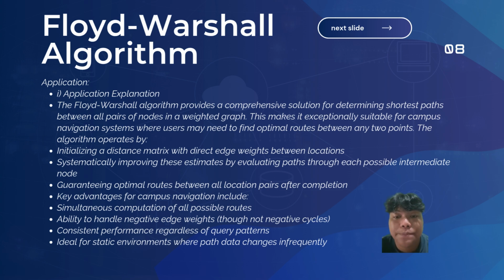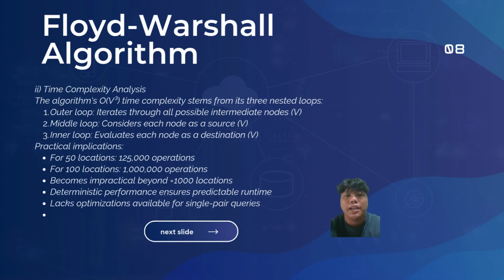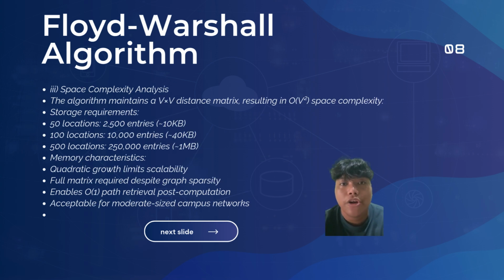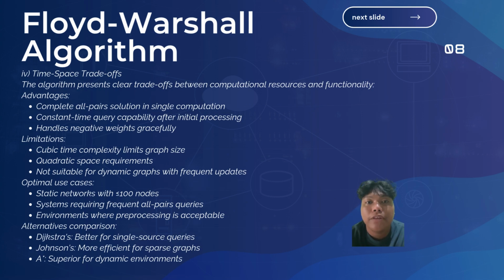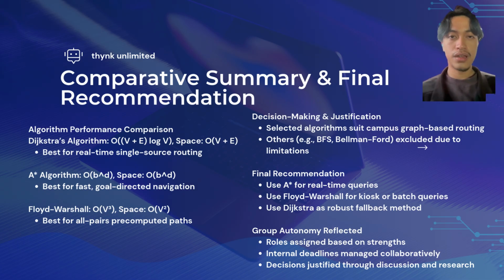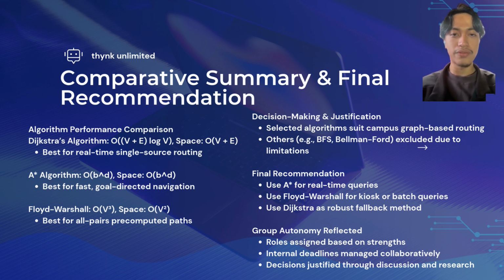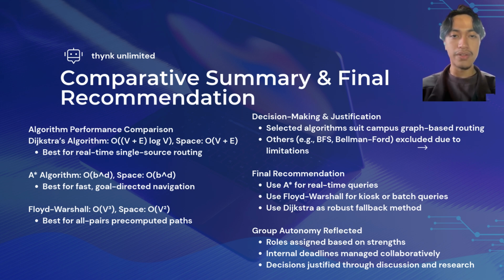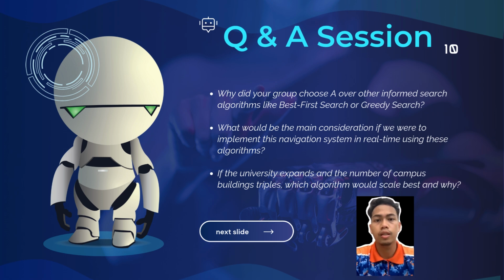Smart Campus Navigation - CSF20203: ALGORITHM DESIGN AND ANALYSIS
MEMBERS:
MUHAMMAD DANIAL BIN HASHIM
MUHAMMAD SYAMIL BIN MOHD KHAIRIL
MUHAMMAD SYAKIR BIN RAZMIN
MUHAMMAD DANIEL BIN MOHD.SHAIFUL AZHARI
AHMAD DINIE HAKIMI BIN AHMAD HANAFIAH
LECTURER: PROF. DR. MOHD NORDIN BIN ABDUL RAHMAN